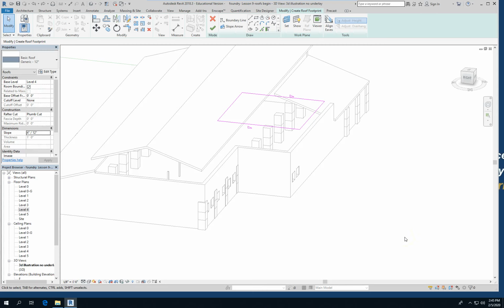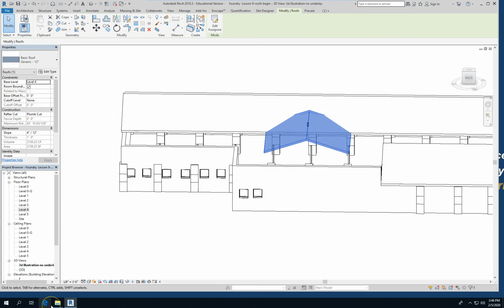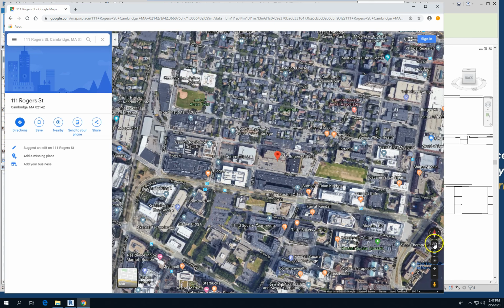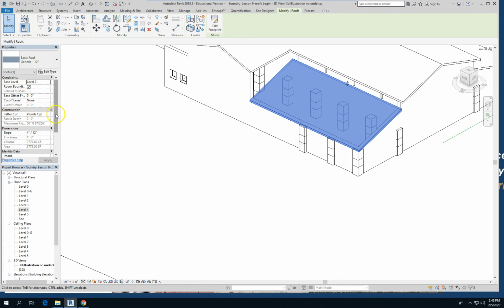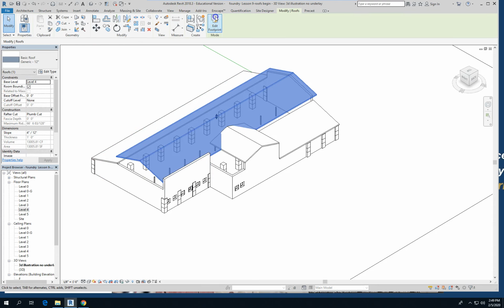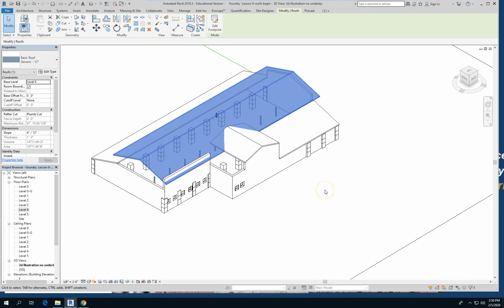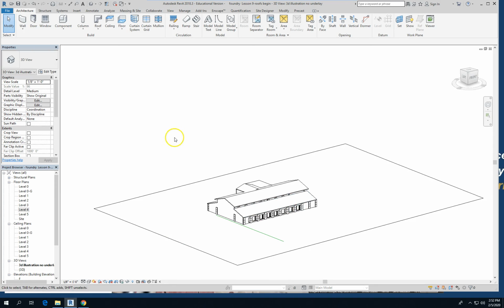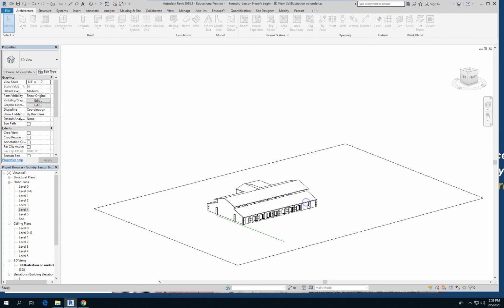foundry lesson 10 roofs end